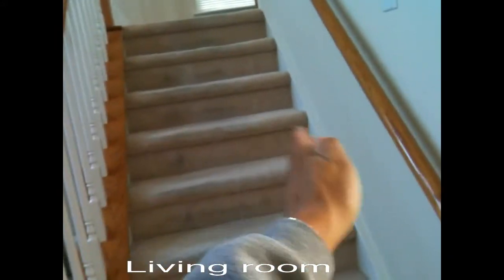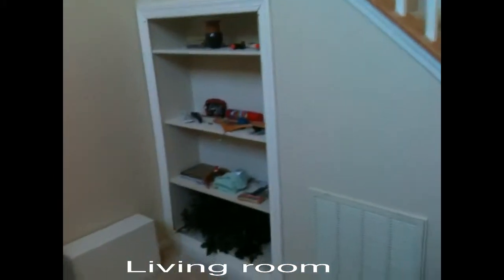Garage and Bose system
Quick video viewing my garage and living room / movie room.